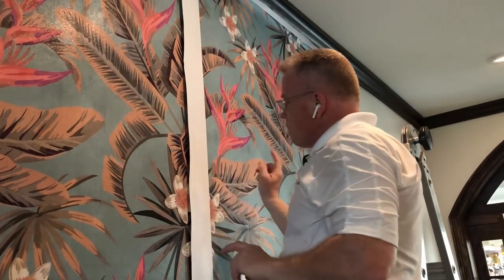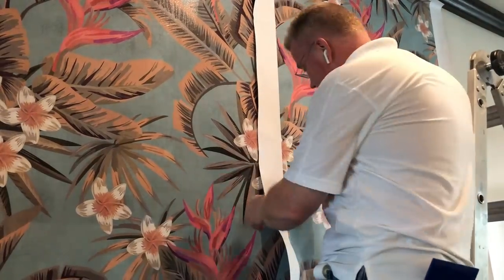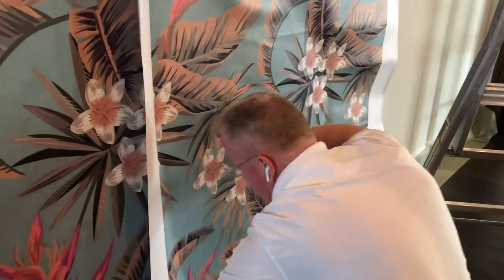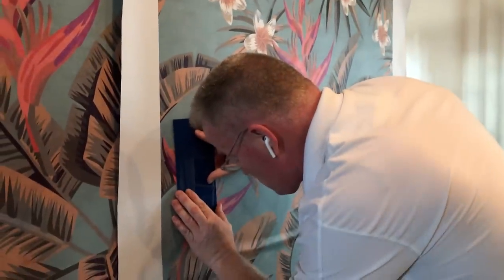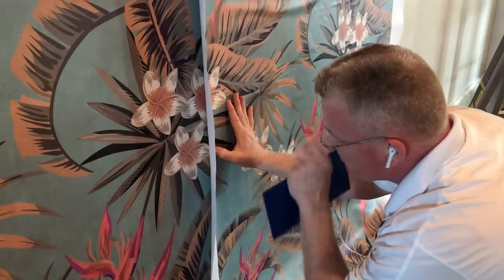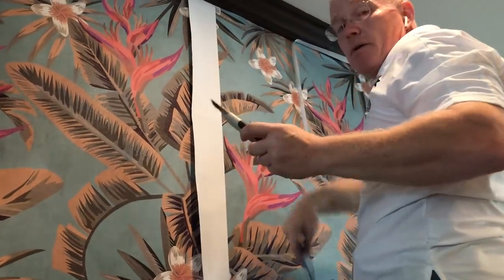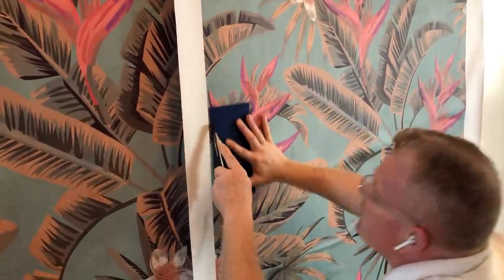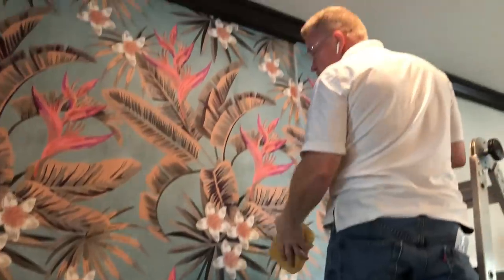How To Match Up and Double Cut a Wallpaper Mural | How To Hang Murals In Home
In this video, I demonstrated how a wall mural is matched up and then cut at the seam.